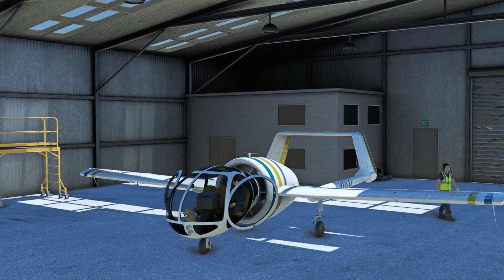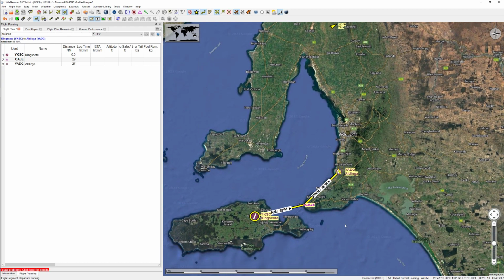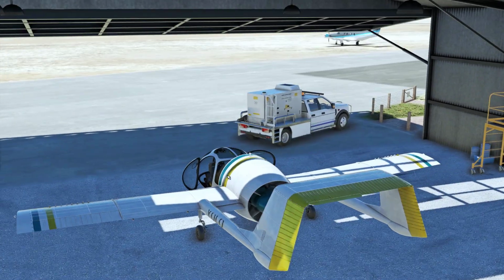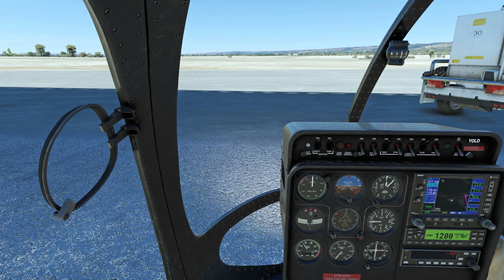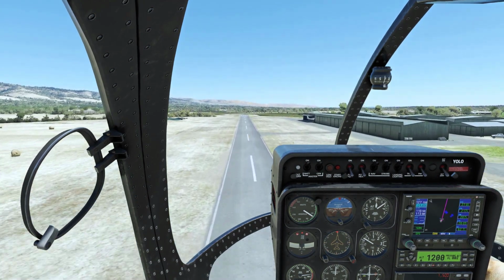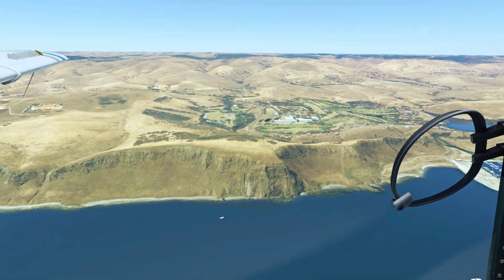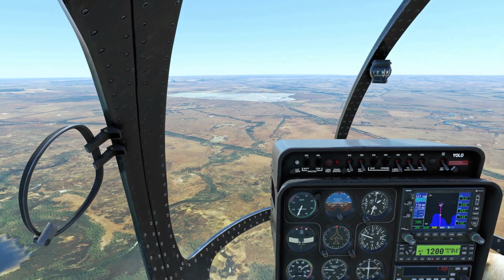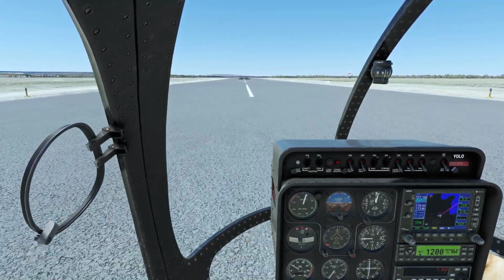Hangar Queens - Got Friends Optica | MSFS 2020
In today's episode, we drag the Optica out of the hangar (literally...) for a short flight in South Australia. Semi-philosophical musings and a whimpering dog are included at no extra charge. He's fine by the way. The dog, I mean. I'm still screwed.